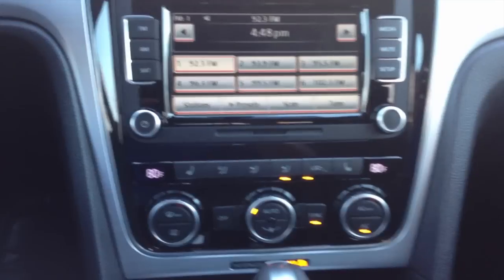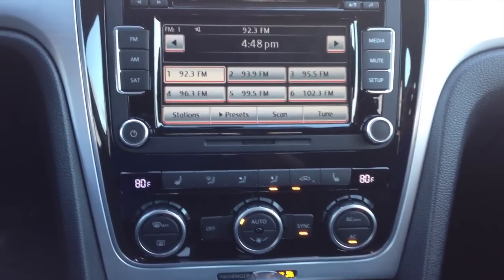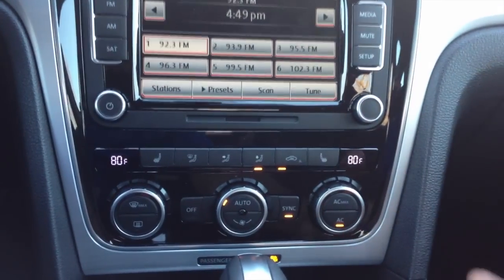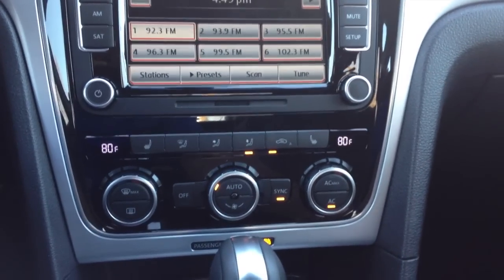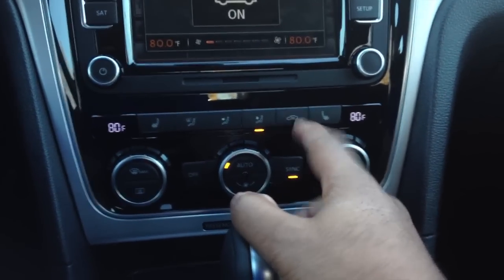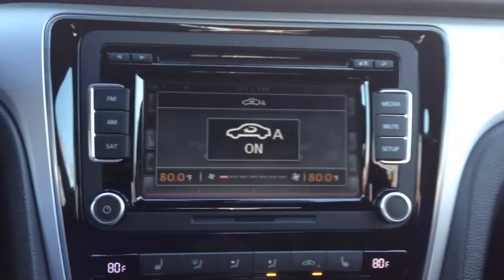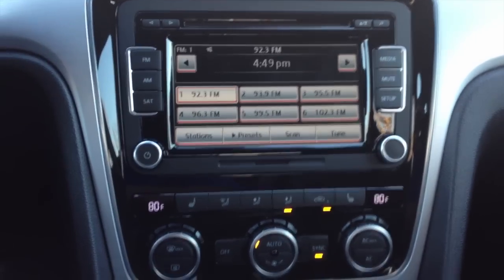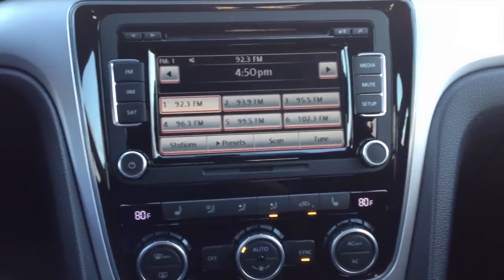2012 VW Passat Auto Recirculation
In this video I show you how the 2012 Passat (NMS) can pick up harmful air pollutants and turn the recirculation on all by it self